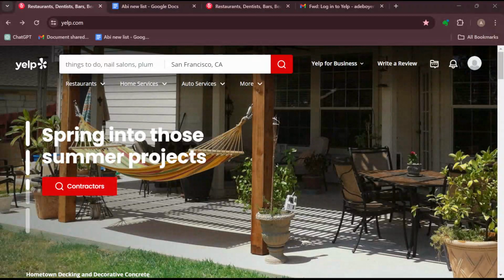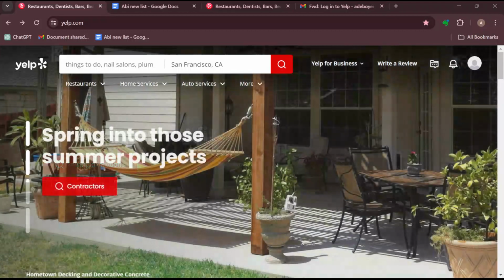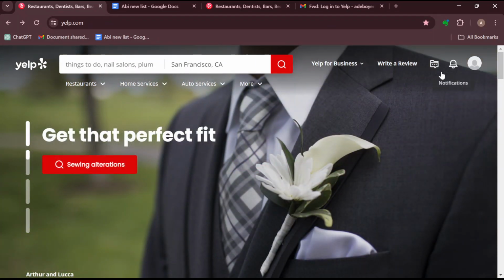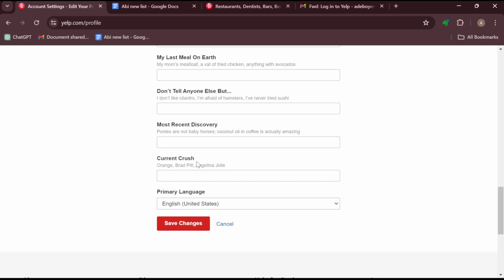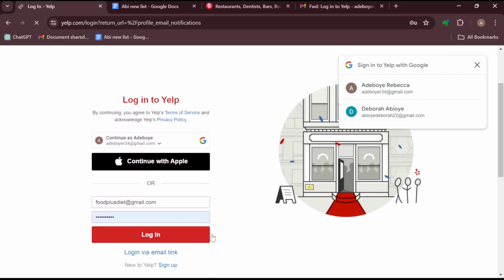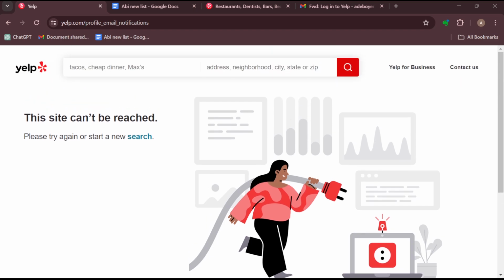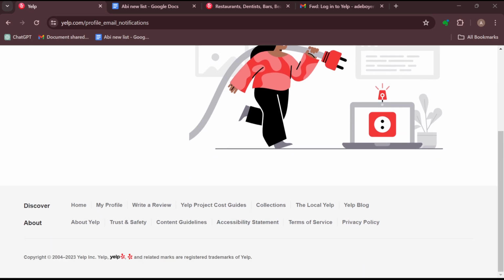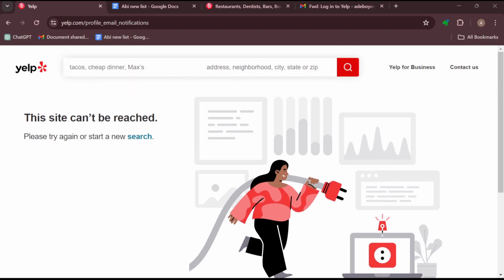How To Change Your Email Address in Yelp (Quick Tutorial)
It would be good if you watch the video until the end so that you don't miss important steps.